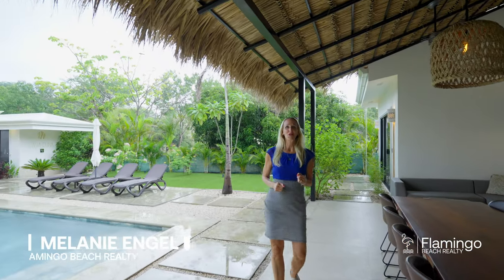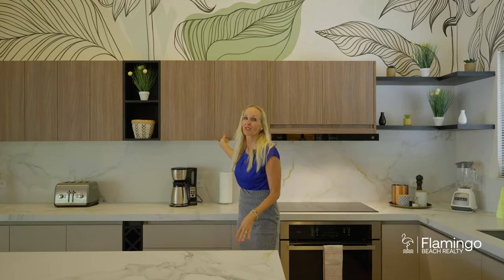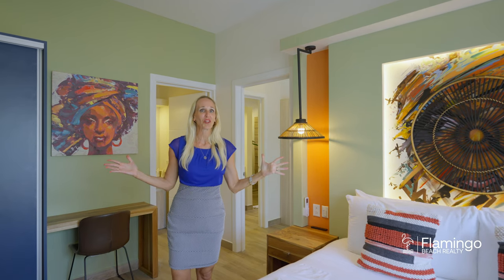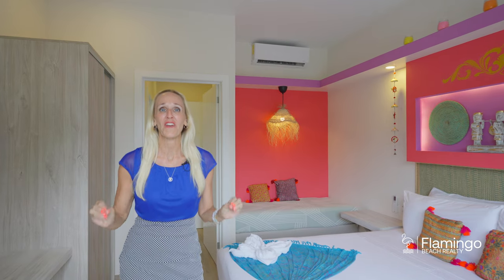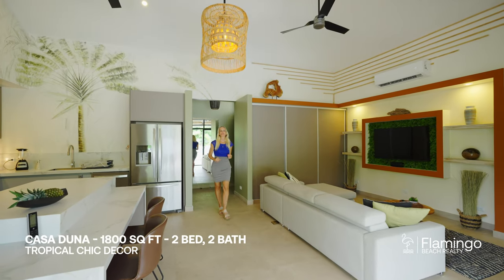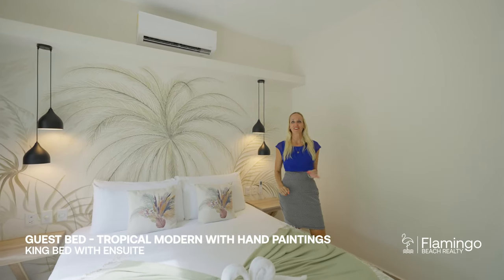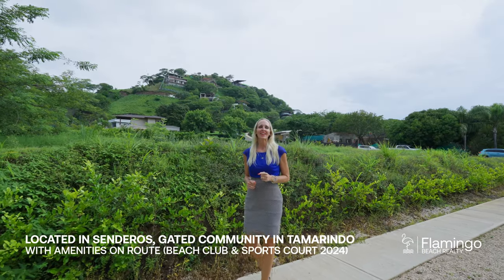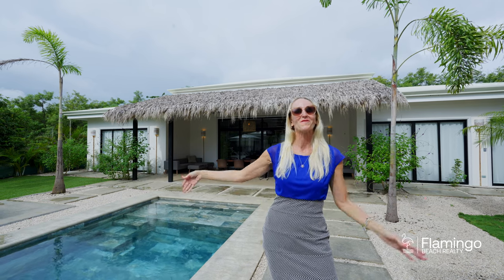*JUST LISTED!* Villa Flora & Florita - 2 homes in luxury gated Sendros. Great Rental! $2,150,000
Villa Flora & Florita listed by Melanie Engel of Flamingo Beach Realty.

For more information on this property or others in Guanacaste, Costa Rica, please contact Melanie at:

Villa Flora & Florita - $2,150,000.00

Villa Flora & Florita, located in the sought-after luxury community of Senedros in Tamarindo, is a unique tropical retreat. This gorgeous brand new property consists of 2 homes over 7 bedrooms, 6 full-bathrooms, 2 half-bathrooms, and 2 pools all on a 1600m2 lot. Villa Flora & Florita comes fully-furnished and turnkey. The house and guest house were built in 2023 and are professionally designed and decorated. They are fascinatingly beautiful! Each room has a theme to it and there are hand-painted murals throughout the homes with bright bedding and splashes of color to add to the decor. This property definitely has a WOW factor! You feel like you are somewhere special at Villa Flora & Florita.